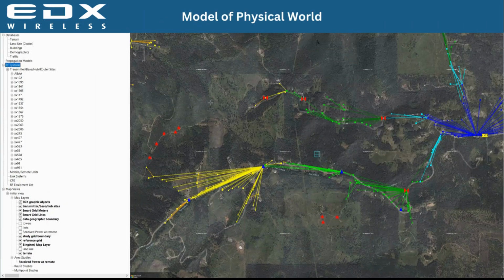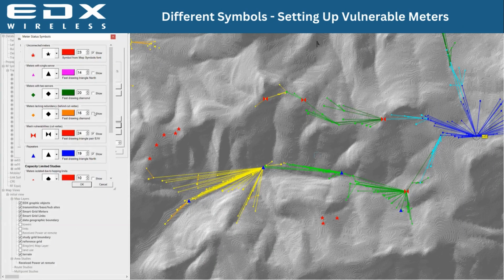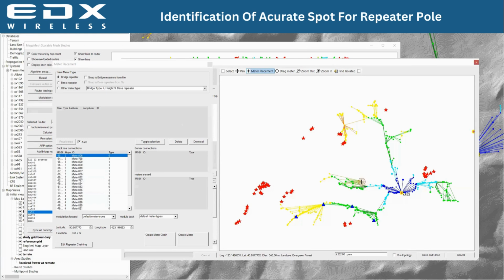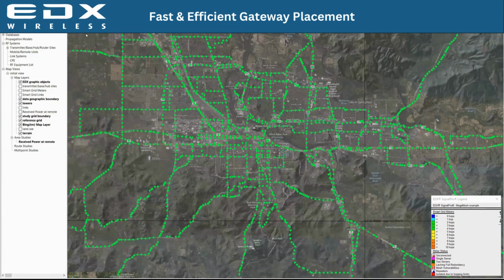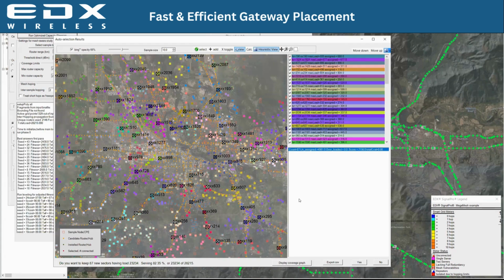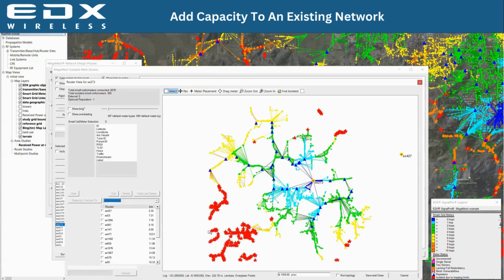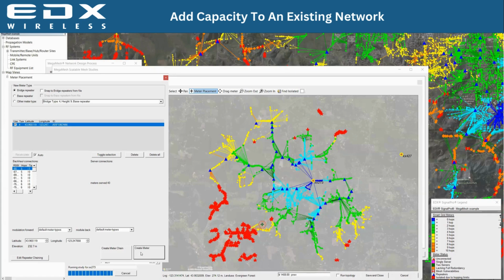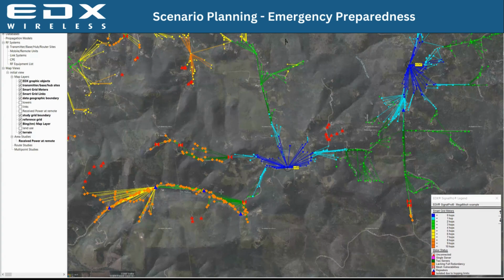Mesh Network Demo – SignalPro’s Powerful Features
Explore how SignalPro simplifies mesh network planning with this in-depth demo! 🚀 Get an inside look at key features, including automated network optimization, interference analysis, and coverage visualization—all designed to enhance your AMI, Smart Grid, and broadband deployments.

Watch now to see how SignalPro helps you design scalable, reliable, and high-performance mesh networks.